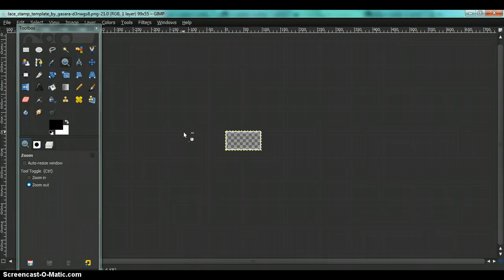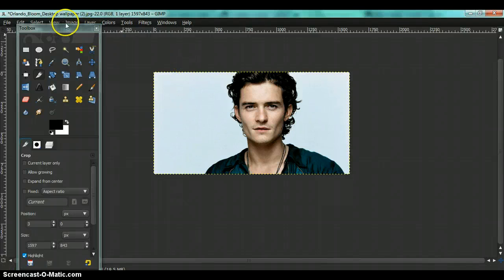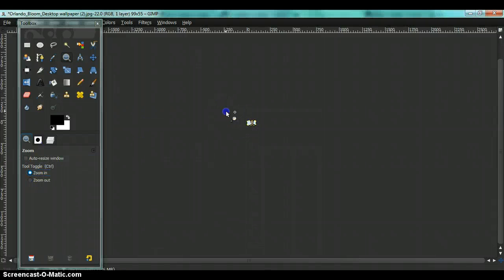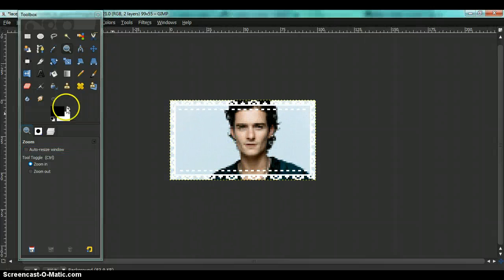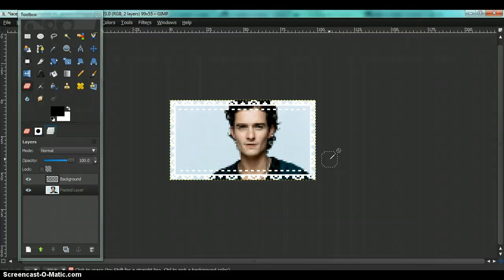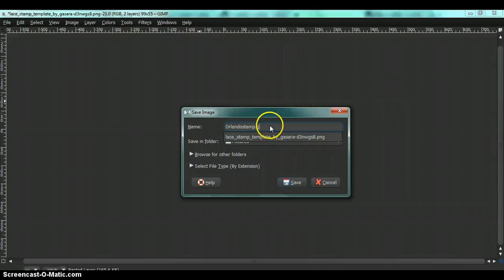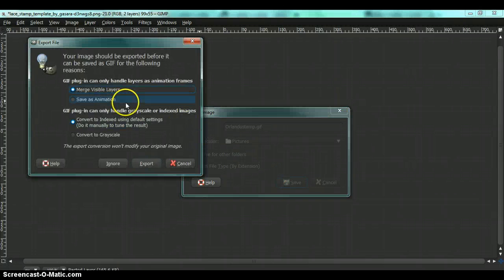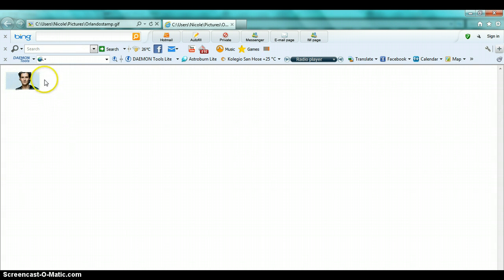How to make a stamp in GIMP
Simple how to